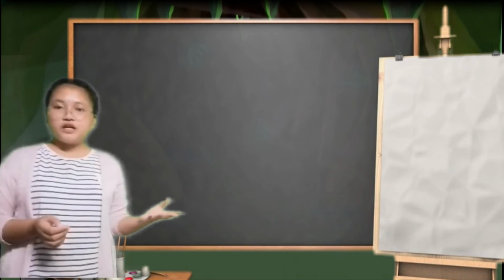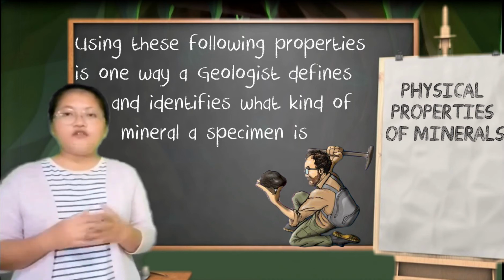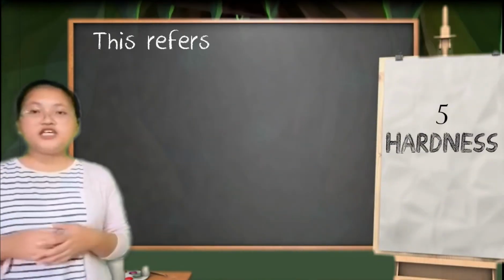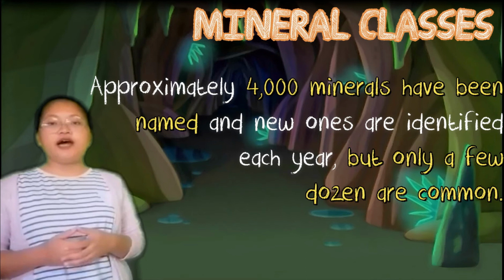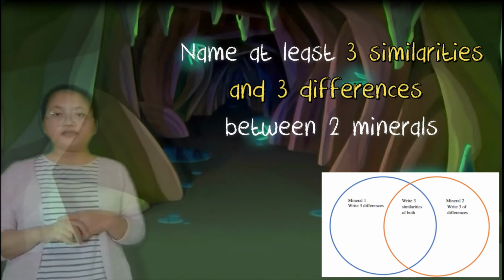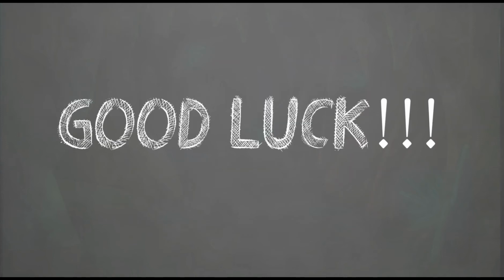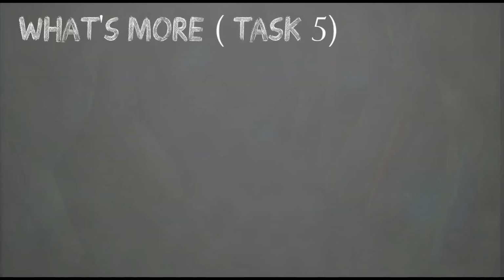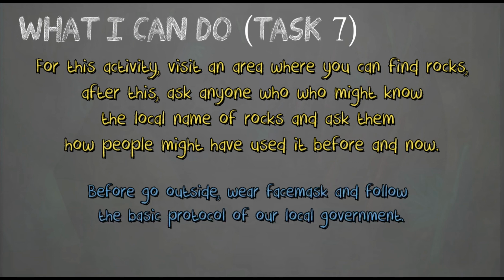Properties of Minerals (Earth Science Week 2 - Day 2)